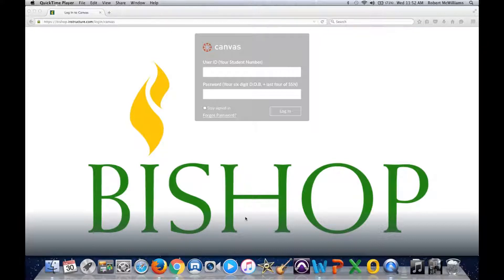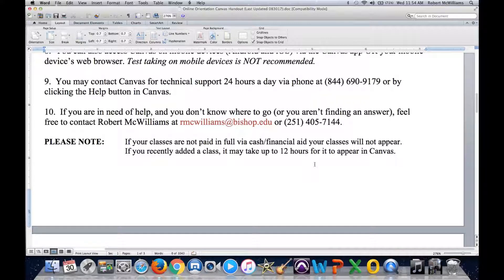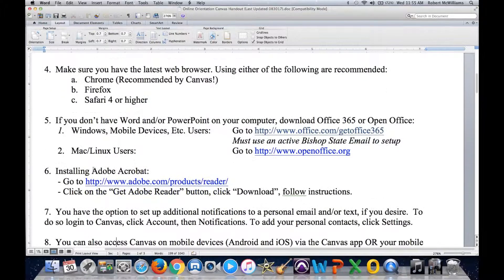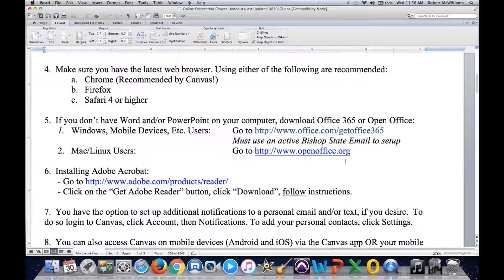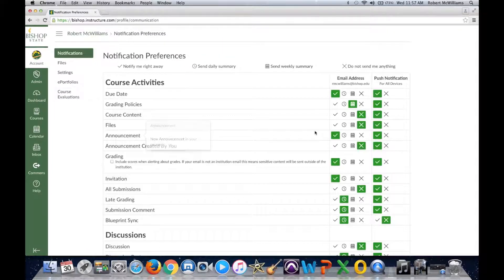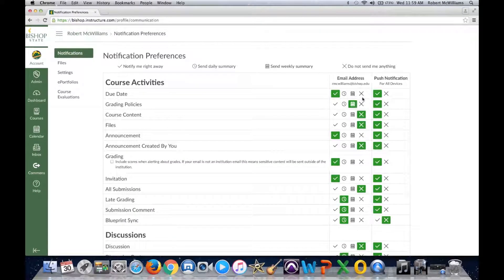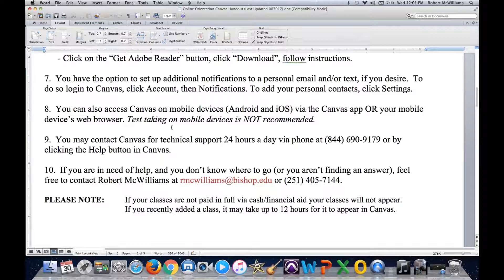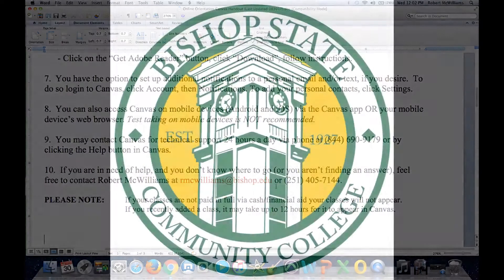Bishop State Online Orientation Technical Requirements - Part 2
This is part two on the technical requirements for accessing Canvas at Bishop State Community College

Created 08/30/17